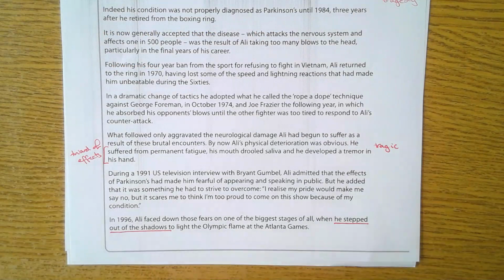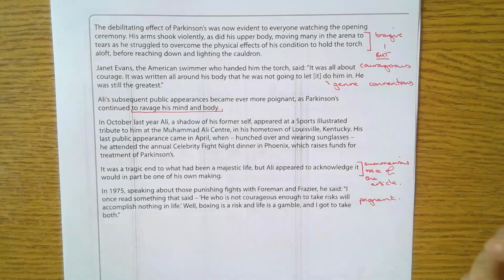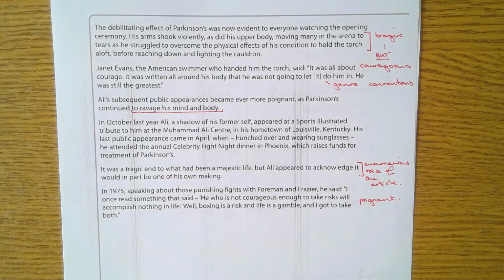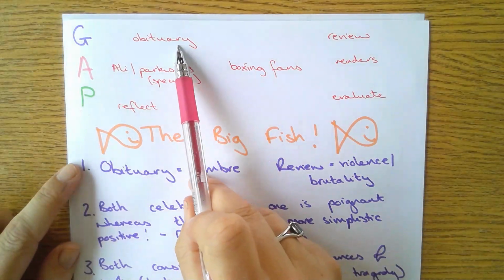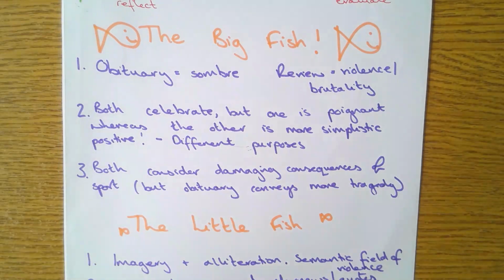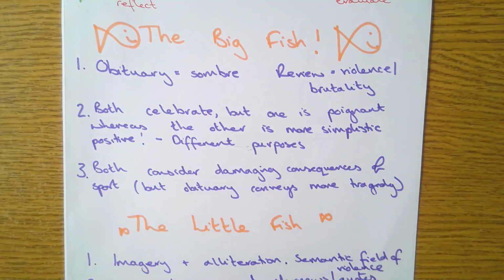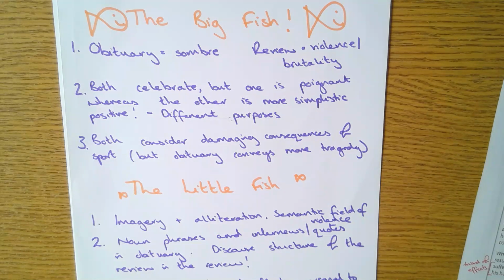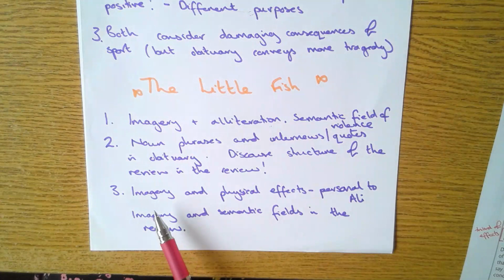Part 2: how to approach Paper 1, Question 1 Edexcel LangLit A level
A worked example from the June 2019 paper of how you can use the suggested process from part 1!